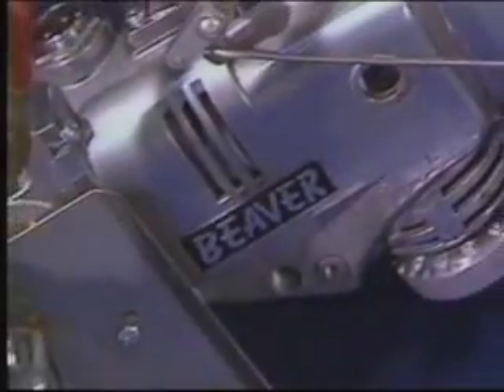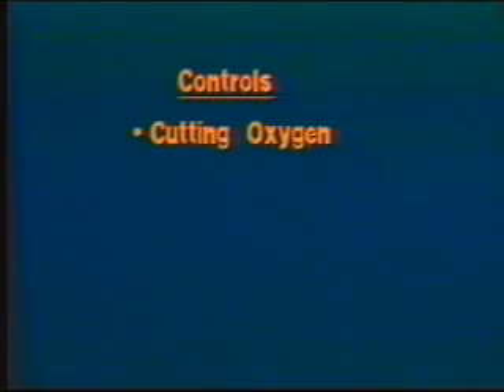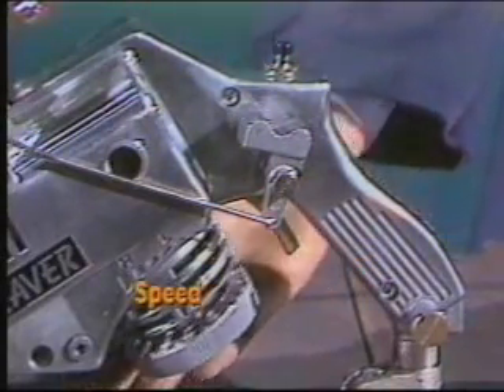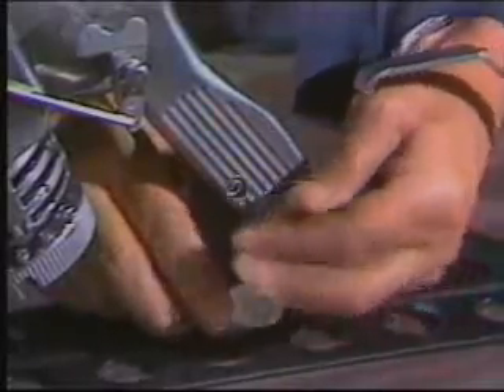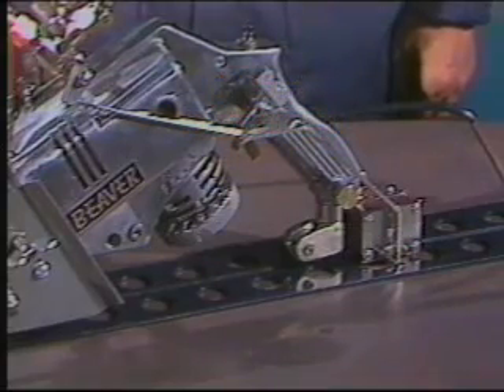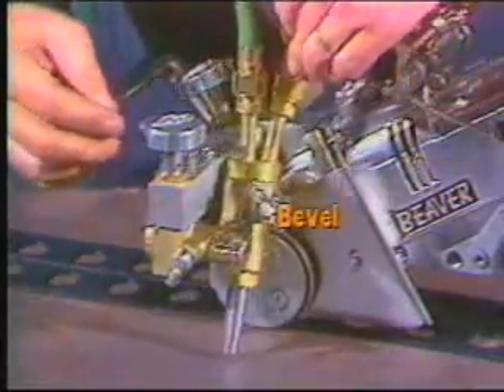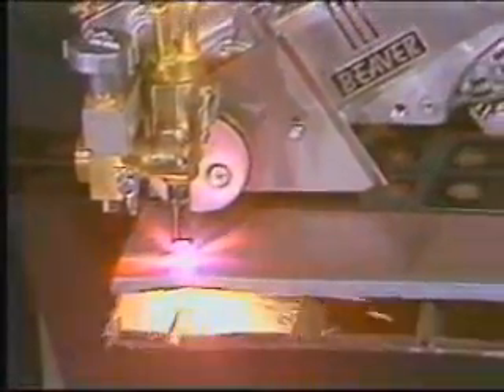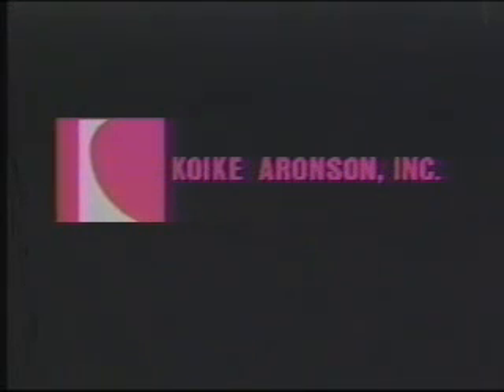How to Use the Beaver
How to use the Beaver to a cut steel plate